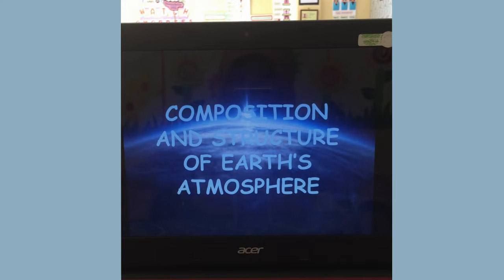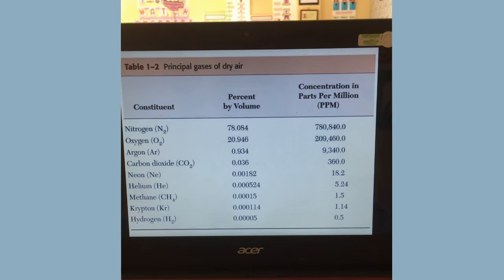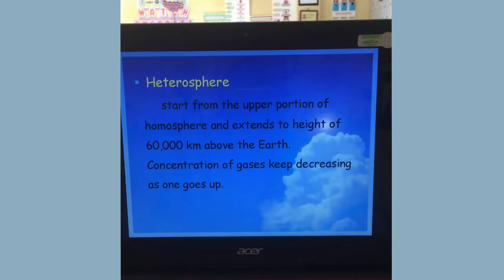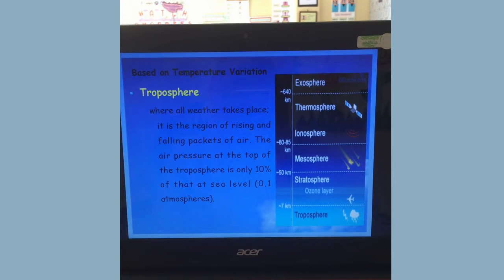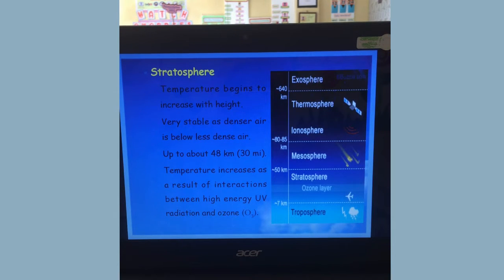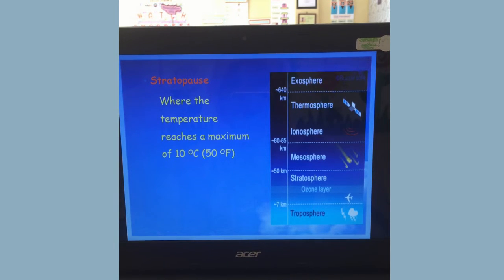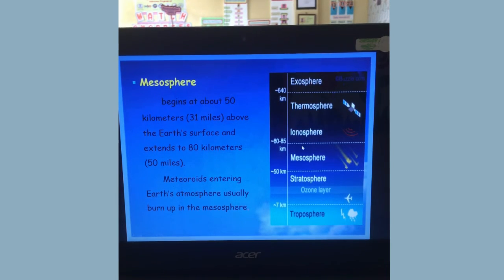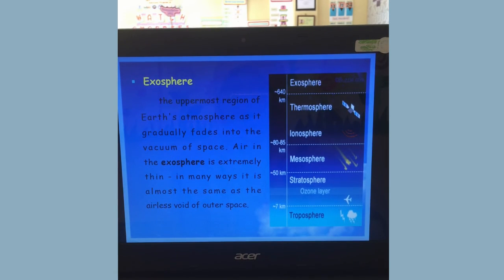Composition and Structure of Earths Atmosphere